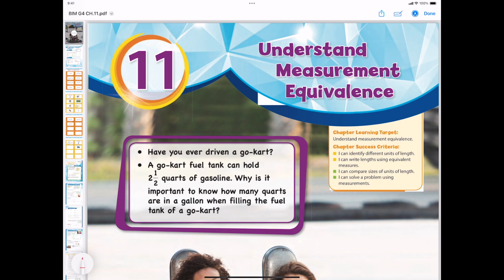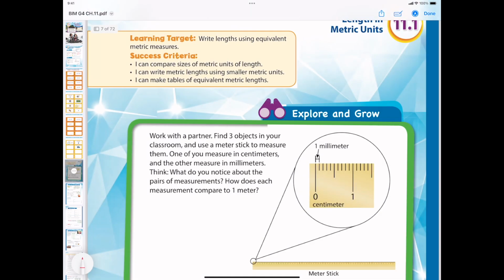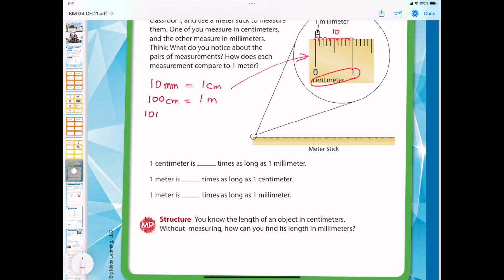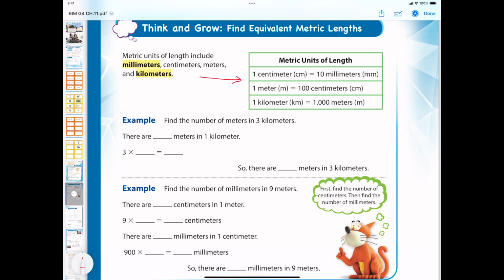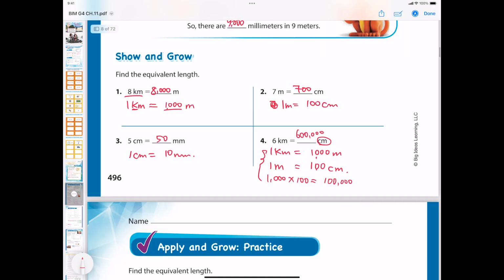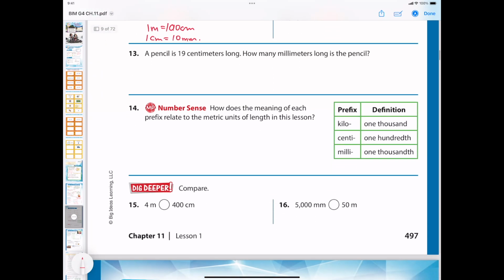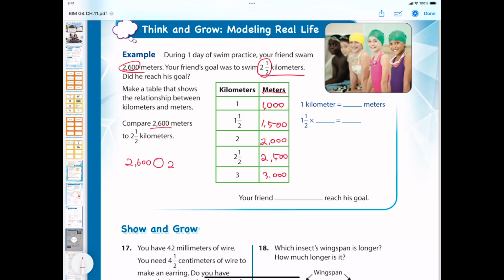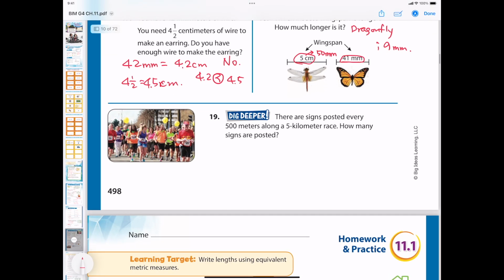BIM G4 11.1